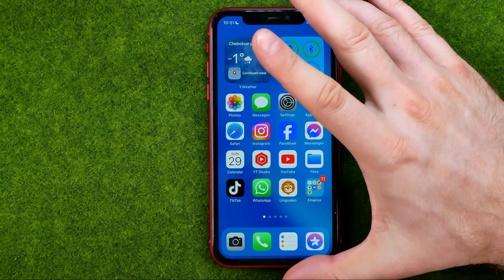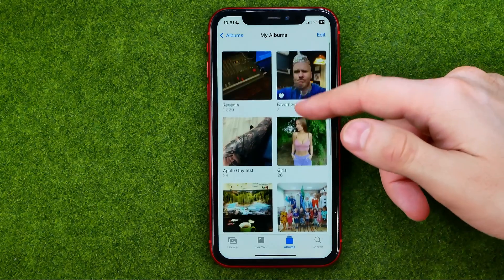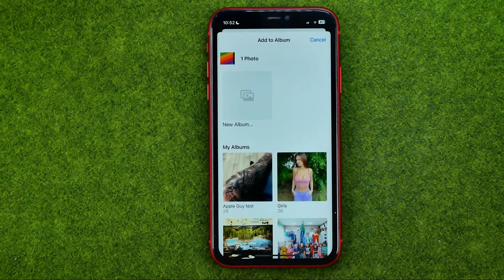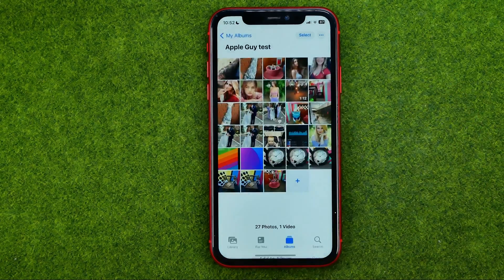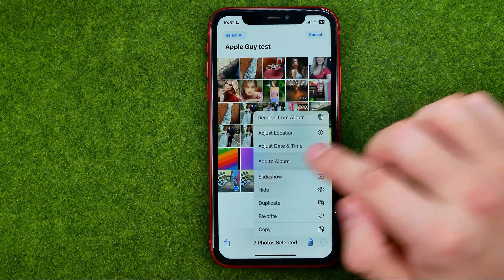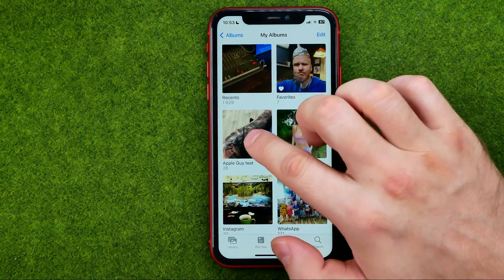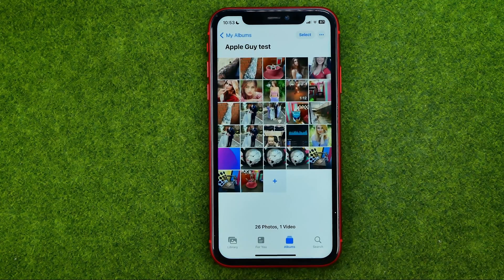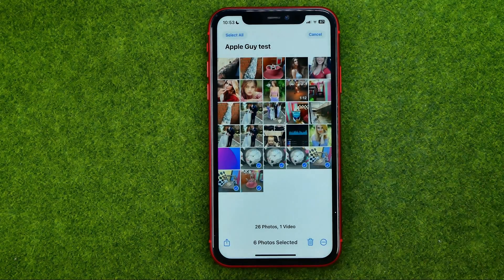How to Move Photos From Album to Album on iPhone - Full Guide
Here's how to move photos from album to album on iphone